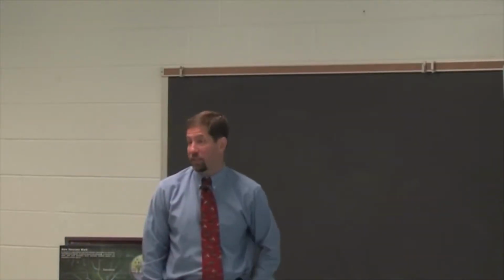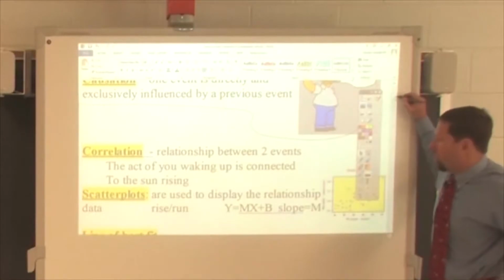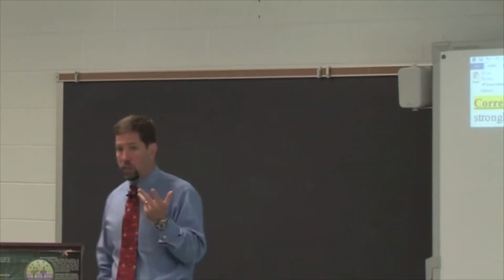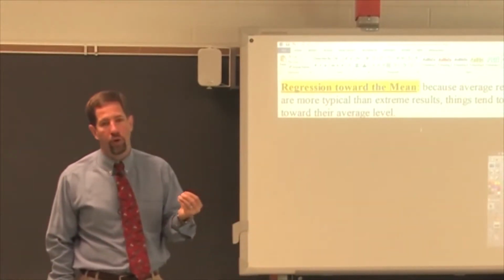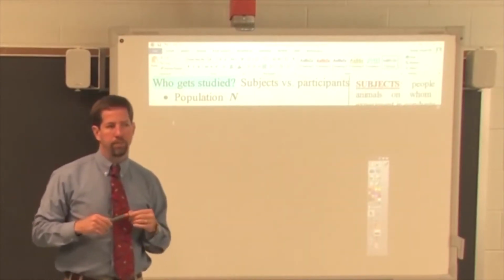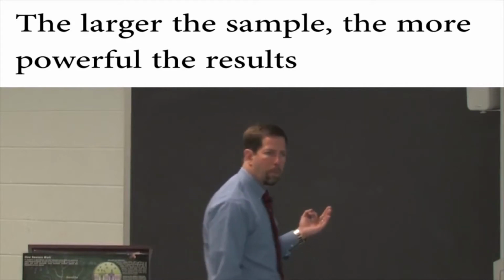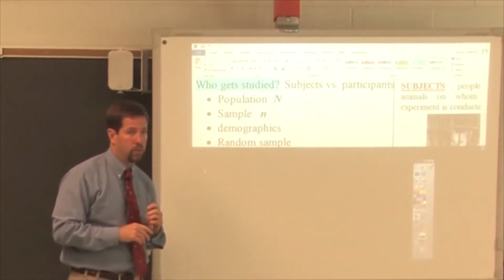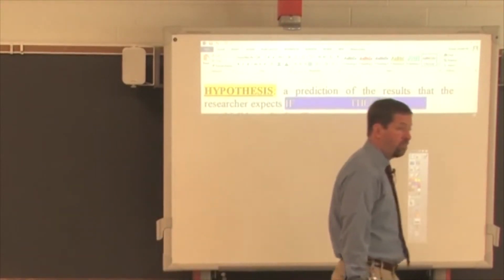Unit 2 Module 1